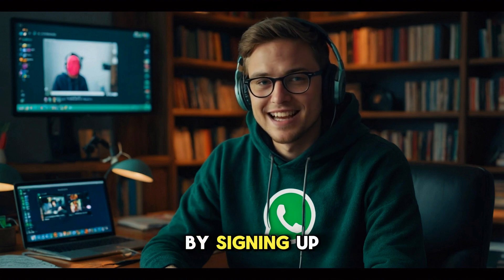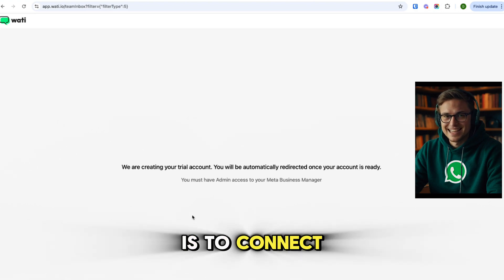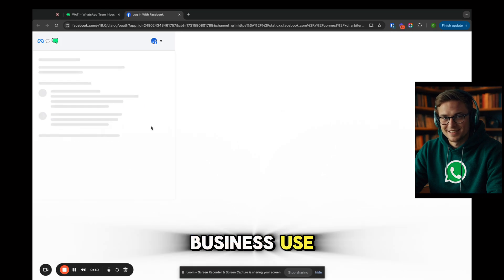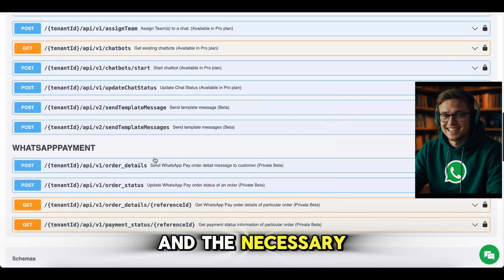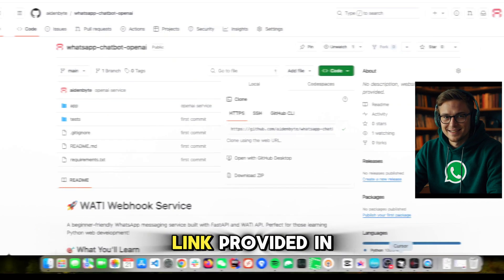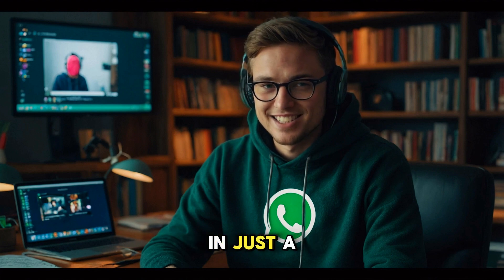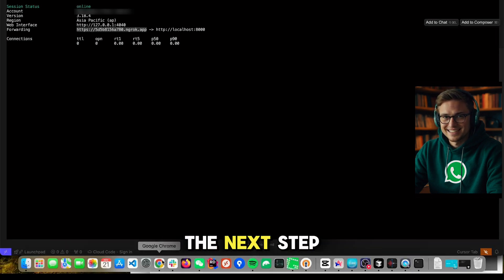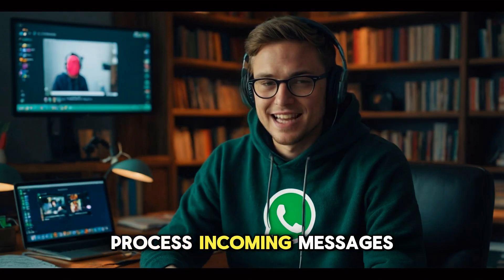How to Connect WhatsApp with OpenAI in Python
📌 Video Description

Are you ready to build your very own AI-powered WhatsApp bot? In this step-by-step tutorial, we’ll guide you through the entire process of creating a functional WhatsApp bot using Python, OpenAI, and Wati.io. Whether you’re a developer looking to explore new possibilities or a business owner seeking automation solutions, this video will help you transform ideas into reality.

We’ll cover everything you need to get started: setting up your environment, configuring webhooks, and connecting your bot to OpenAI for dynamic, intelligent responses. You’ll learn how to send and receive messages, customize your bot’s functionality, and even monitor webhook logs for seamless debugging and performance tracking. The best part? The setup is free, straightforward, and fully customizable to suit your needs.

By the end of this tutorial, you’ll have a powerful WhatsApp AI bot that’s ready for real-world use. Whether you’re building a customer support assistant, an automation tool, or a personal AI helper, this guide gives you all the tools to make it happen. Plus, we’ll show you how to scale and enhance your bot for advanced use cases.

Let’s dive into the exciting world of AI and automation together! 🚀